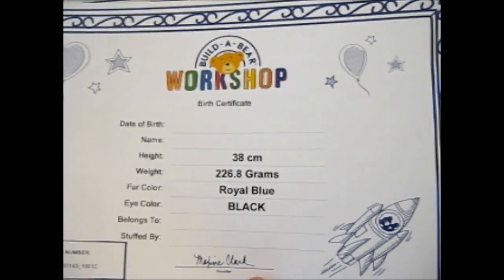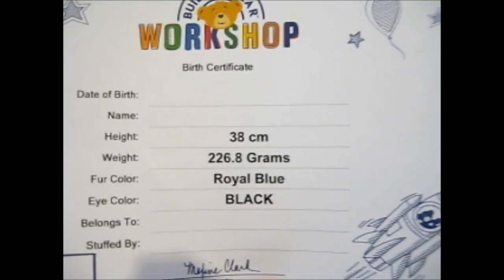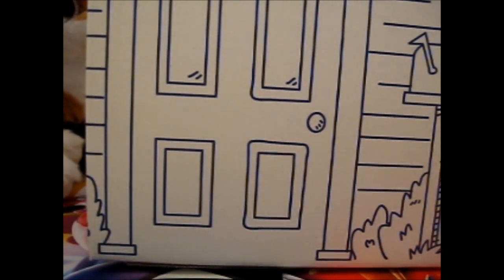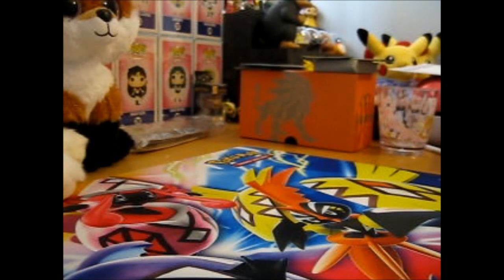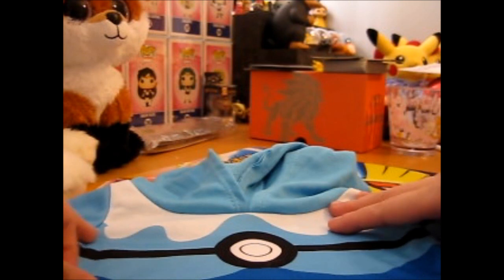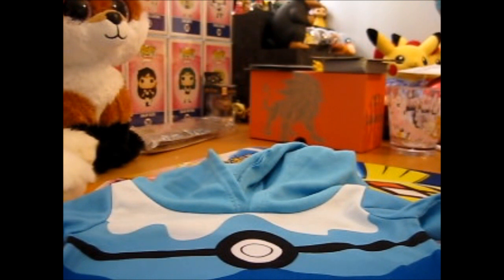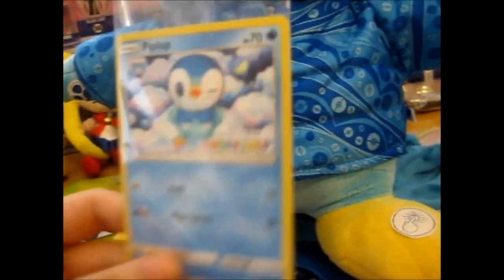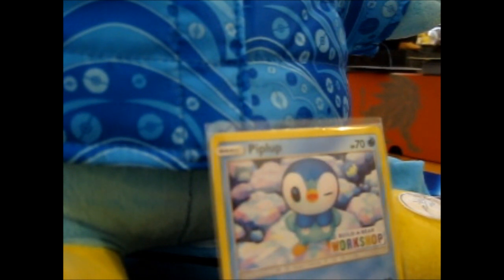Pokémon Build-a-Bear Plushie ~ Piplup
Opening of: Pokémon Build-a-Bear Plushie ~ Piplup

Contents bought from: Build-a-Bear (UK site)